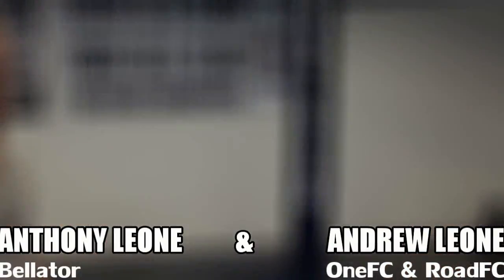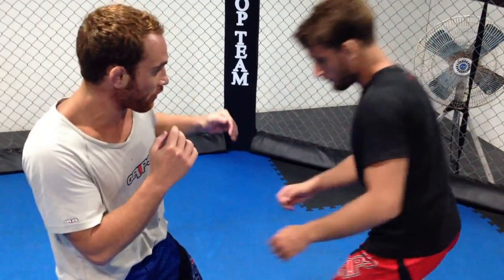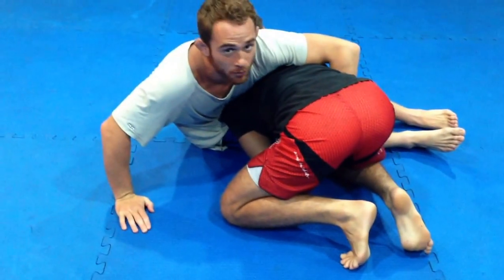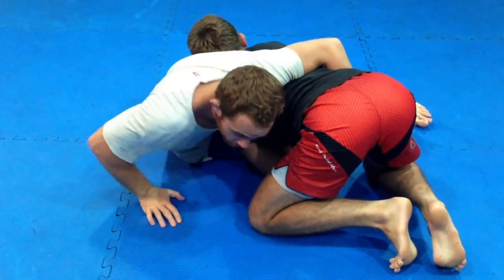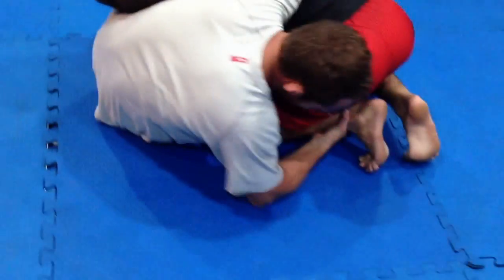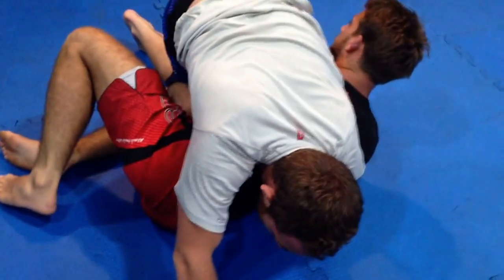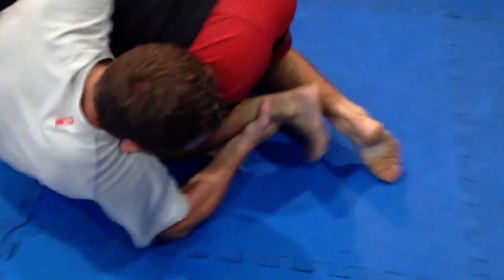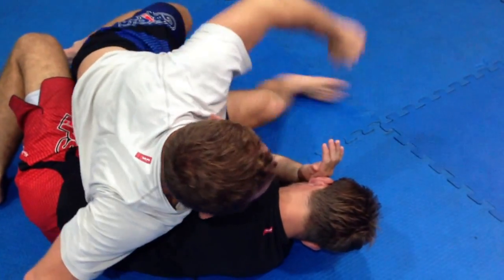Takedown defense & sweep for MMA "Anthony Leone Special" @ Phuket Top Team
Phuket Top Team's No-Gi Grappling coach & pro MMA fighter for Bellator - Anthony Leone, shows us a nice take down defense and sweep for MMA.
Anthony is a Bellator bantamweight and top contender after a big win over former champion Zack Makovsky.